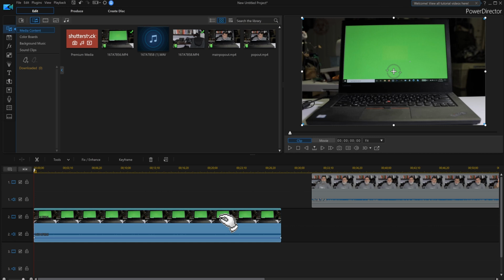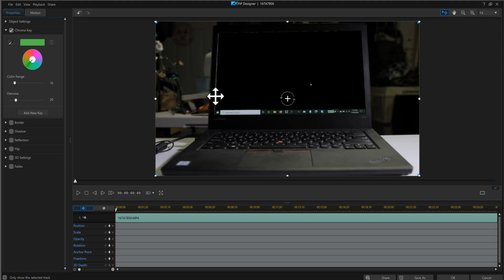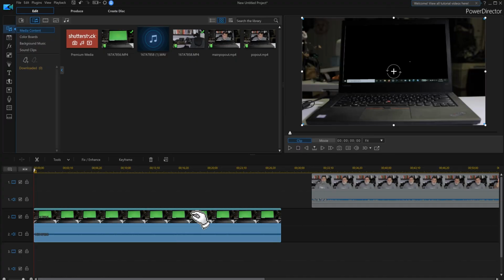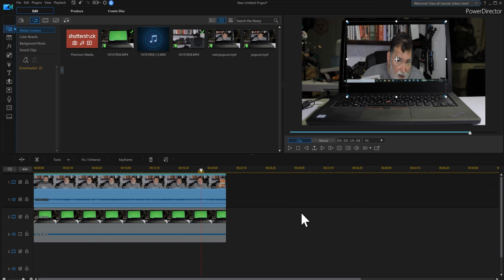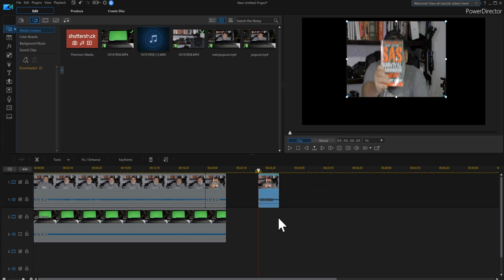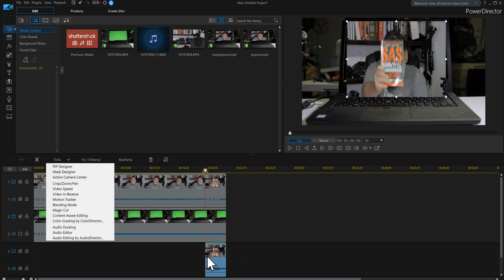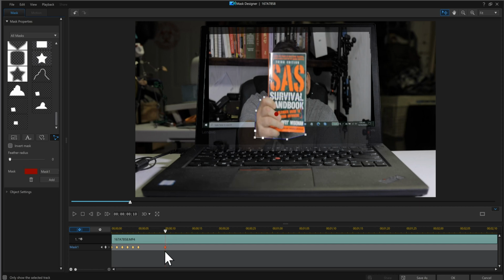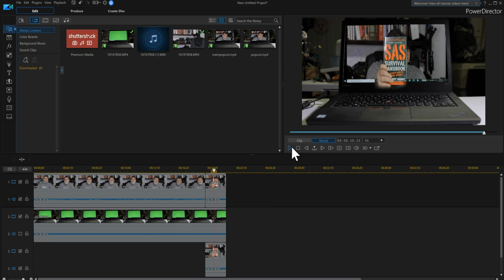PowerDirector 19 - Pop Out Effect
This pop out effect, PowerDirector 18 Tutorial video will teach you how to create a cool effect.